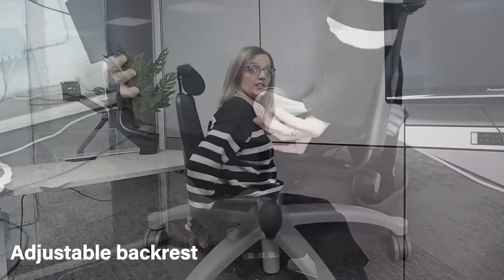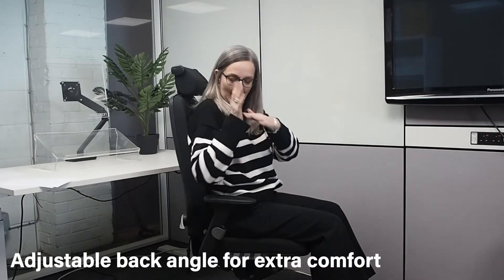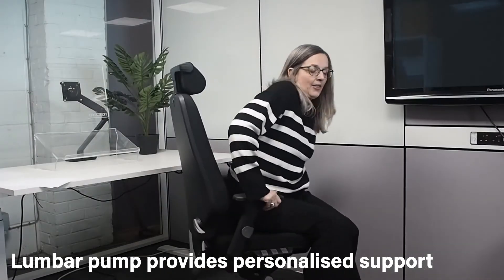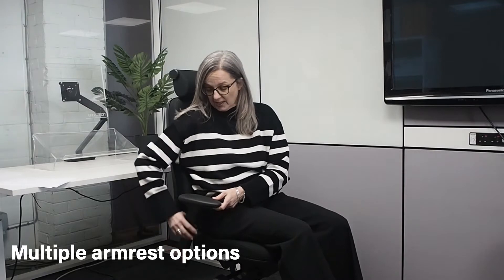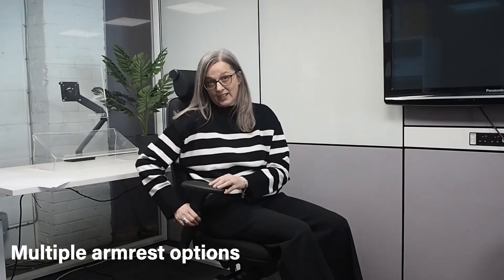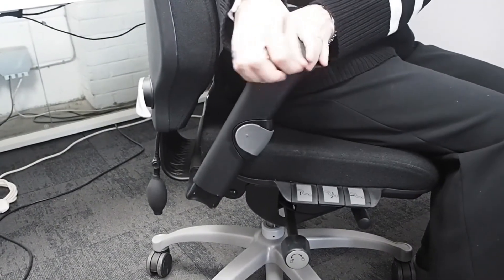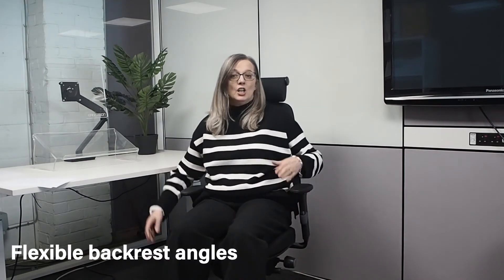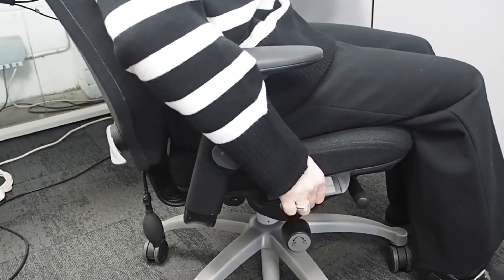Why choose the RH Logic 400?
The RH Logic 400 not only provides style, but it is one of our top 5 best chairs for backpain because of its ergonomic design. It provides comfort with its low back support and adjustability, making it one of the best office chairs for bad backs. In this video, our seat specialist Jo explains the key features that make the RH Logic 400 both a practical and an ergonomic chair for back pain for users.

Jo is a qualified DSE assessor and a posture and seat specialist for Posture People with more than 20 years of experience.